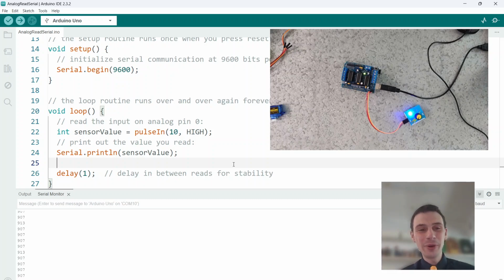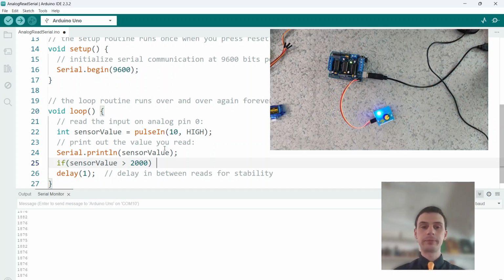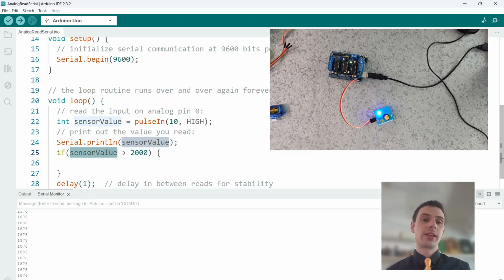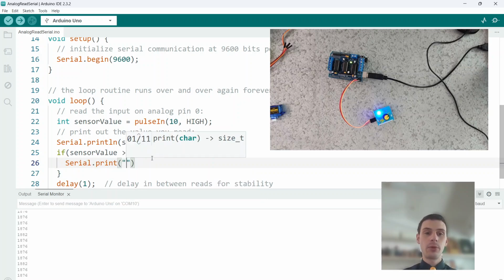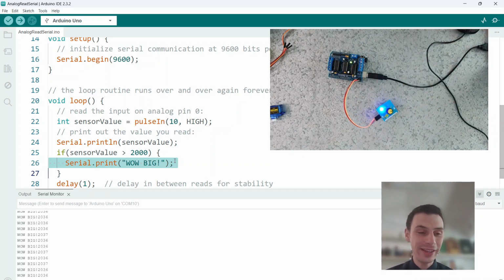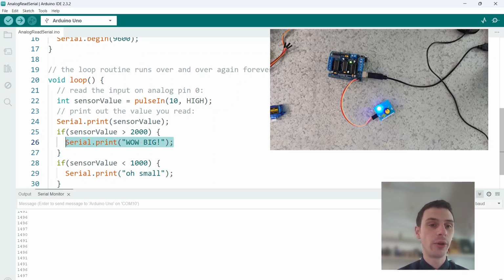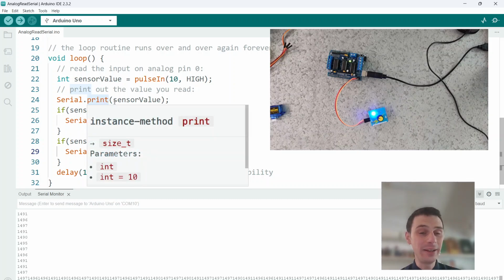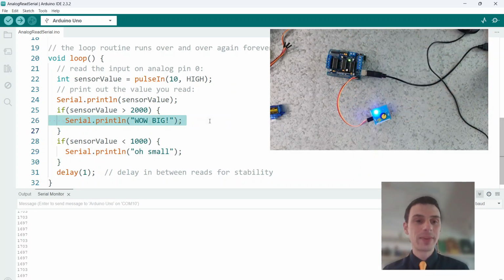Arduino Robot 4: Using if statements to check if bigger than threshold